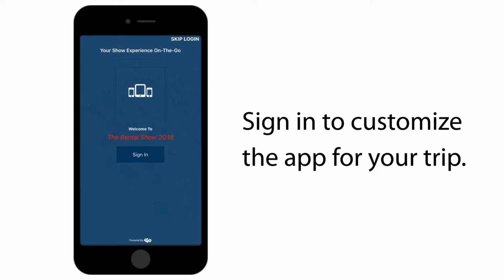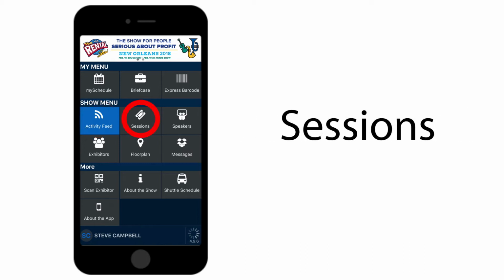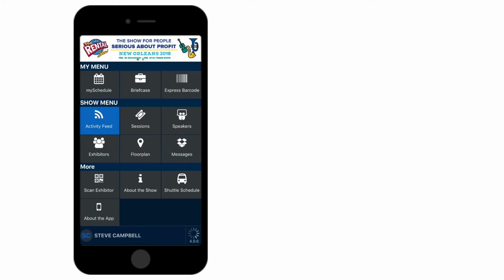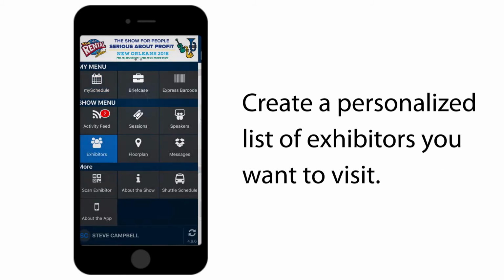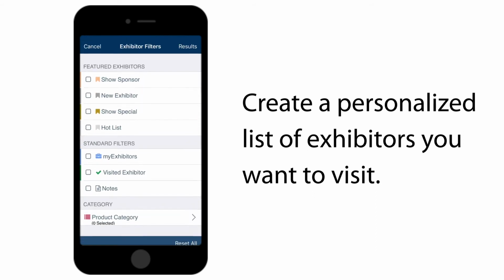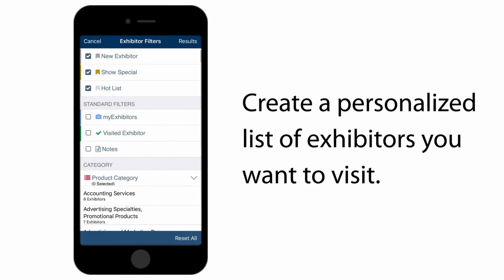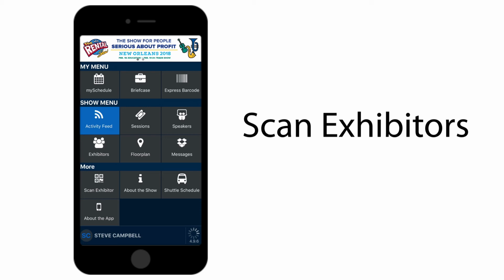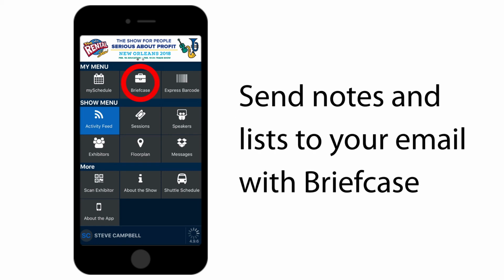How to use The Rental Show 2018 app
Here are some tips on how to use the custom features of The Rental Show 2018 app.